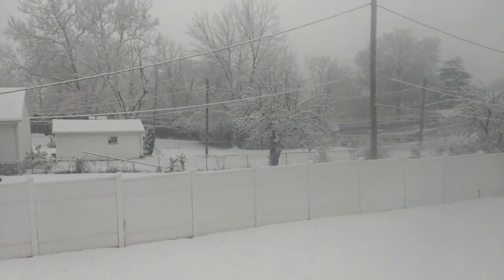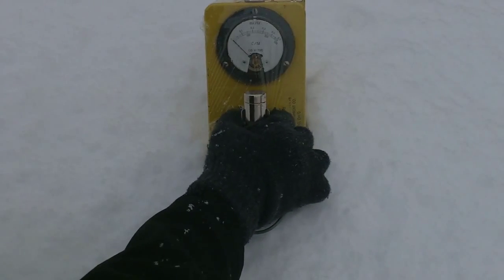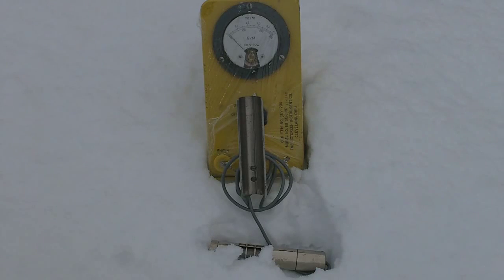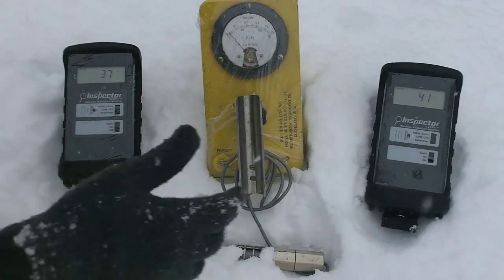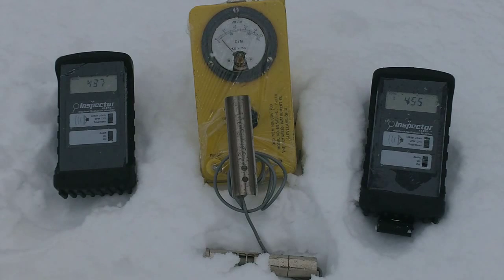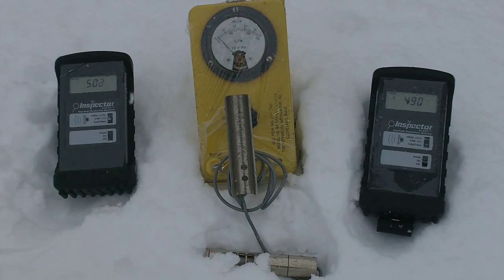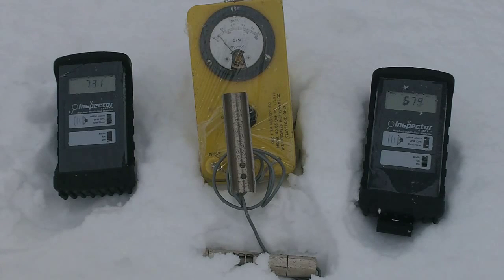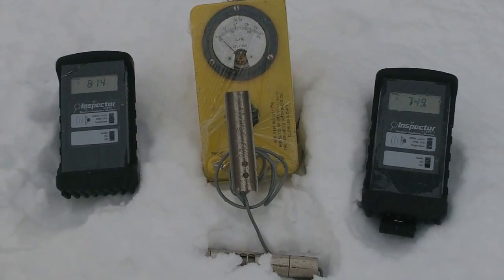12 14 2013 ☢ ELEVATED LEVELS of Radiation ☢ 81 4CPM in the Snow St Louis, Missouri